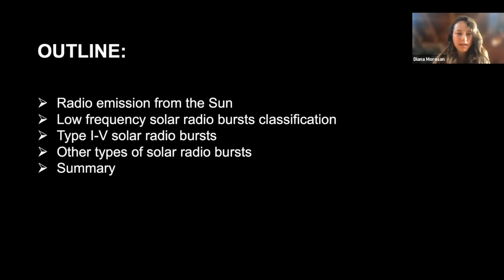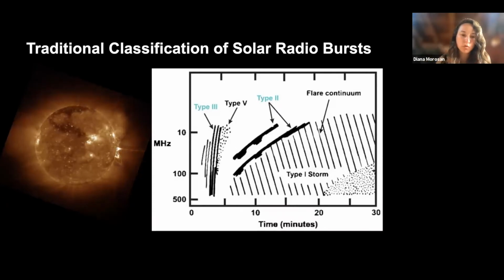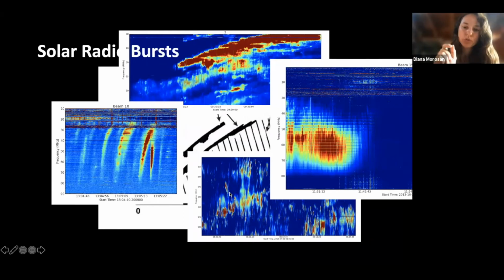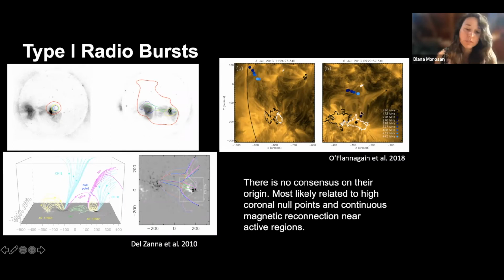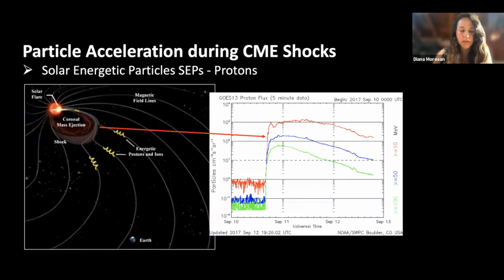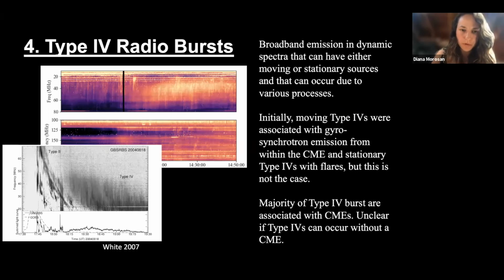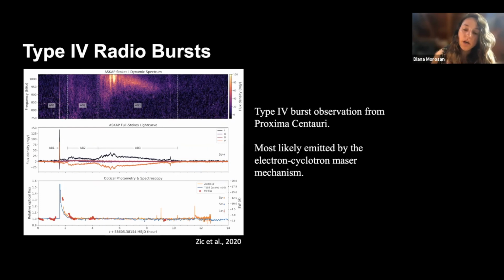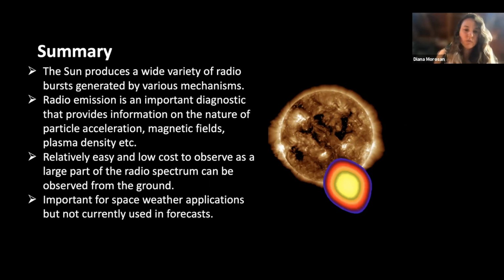STELLAR SWW: Solar Radio Bursts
Dr Diana Morosan (UH) Solar Radio Bursts Lecture at the STELLAR Space Weather Workshop in July 2021.

lofar.ie/stellar-sww

The STELLAR project has received funding from the European Union’s Horizon 2020 research and innovation programme under grant agreement No. 952439.